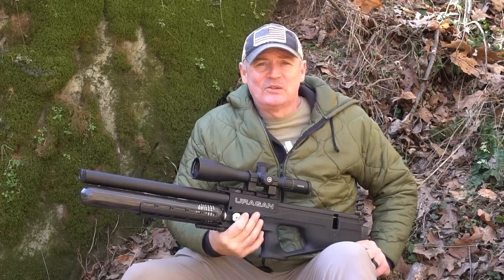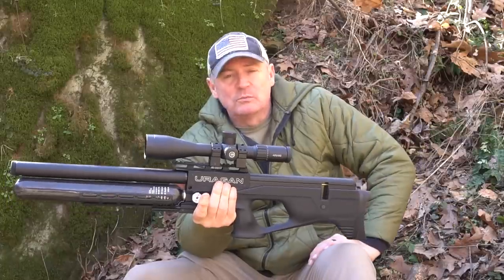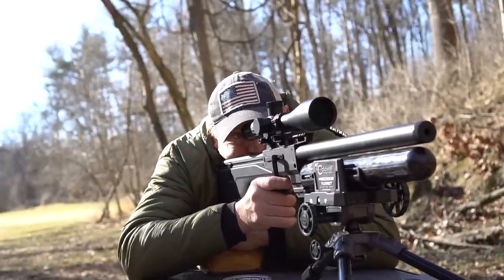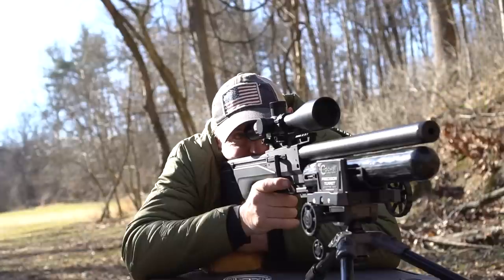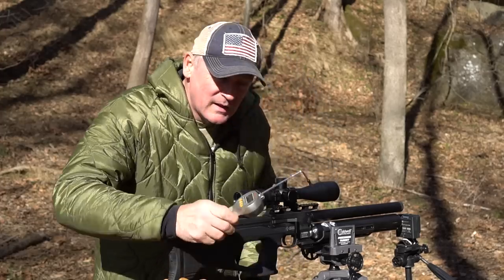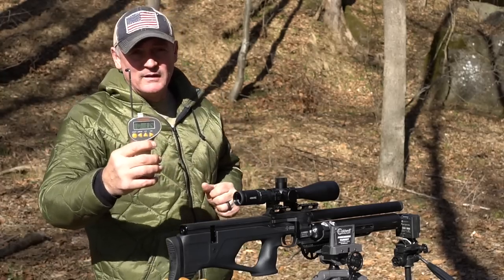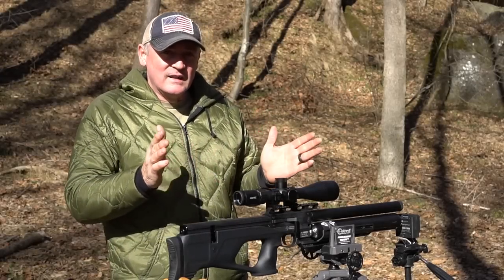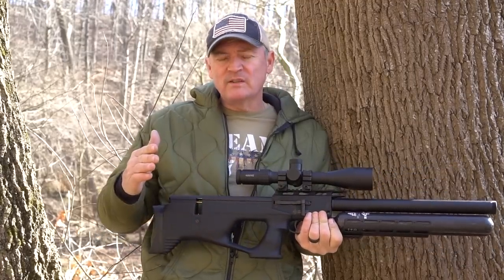AGN Technology Uragan .22 cal | shooter1721